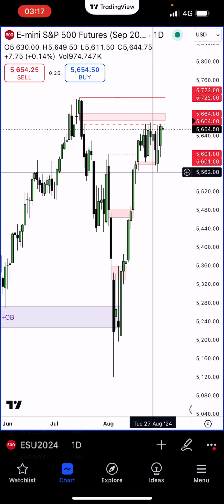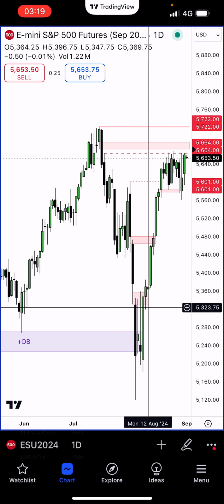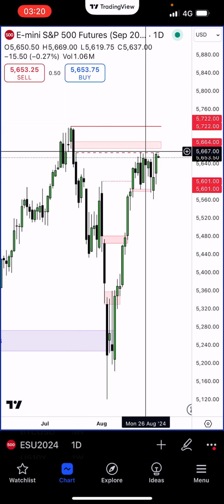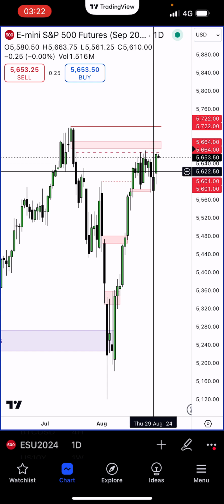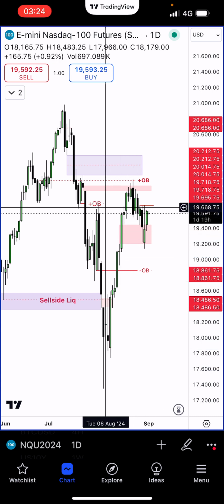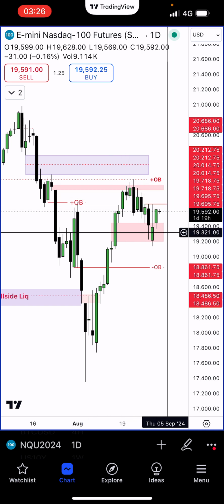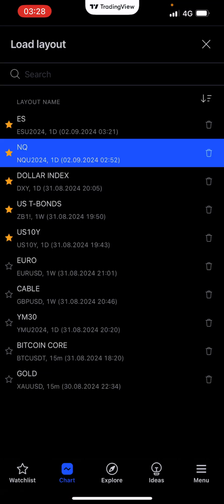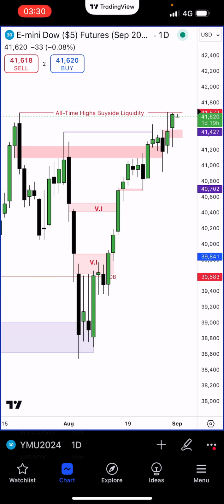Monday 2nd September 2024 - S&P 500, Nasdaq, Dow Jones Triple Threat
Comparing the differences and similarities between all three pairs